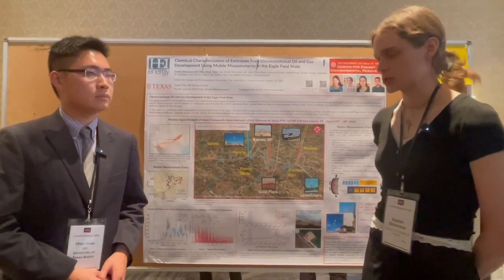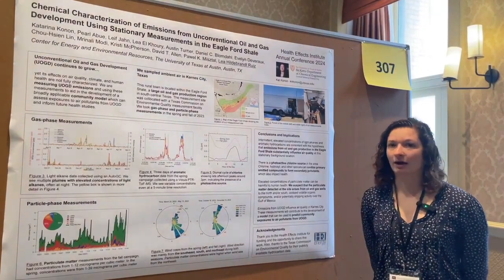HEI Energy: Lea Hildebrandt Ruiz's Research Team Interviews @ HEI Annual Conference 2024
Track their progress and sign up to receive quarterly research updates